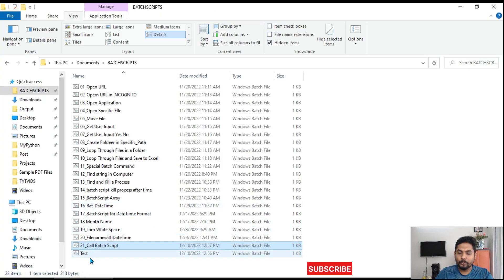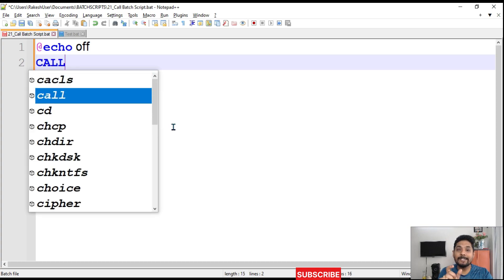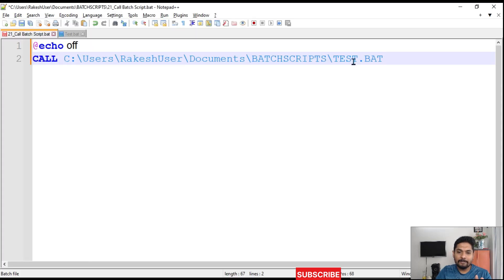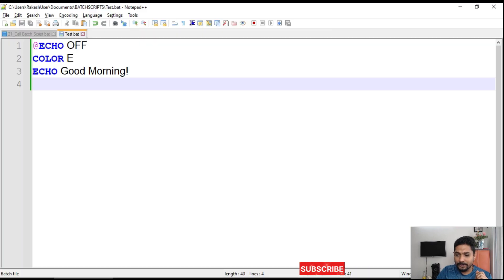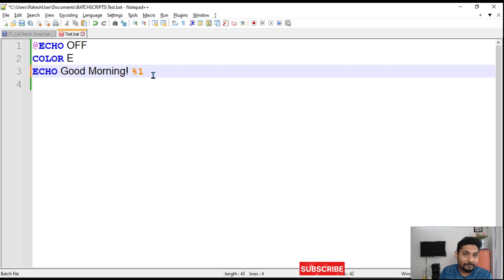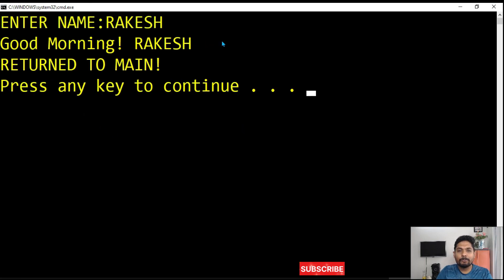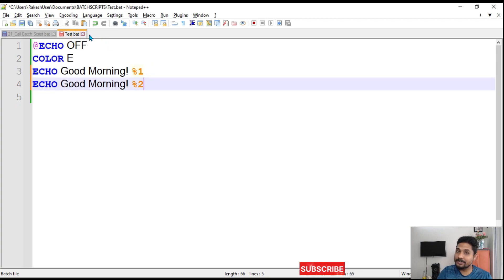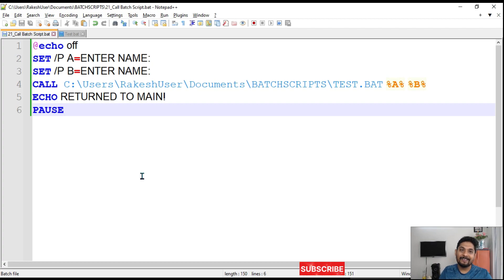How to Call Batch File from a Batch File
In this video learn to call batch file or invoke batch file from a batch file.
We are going to see  call command along with parameters usage with example.